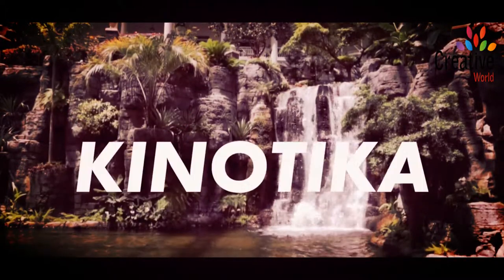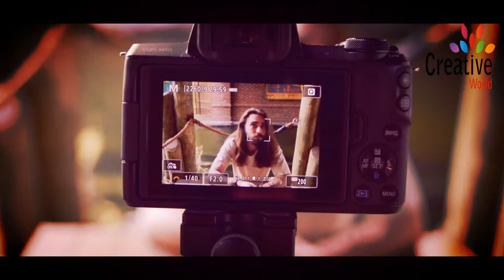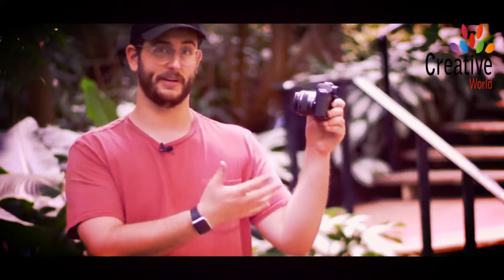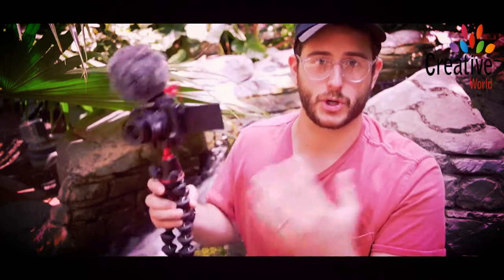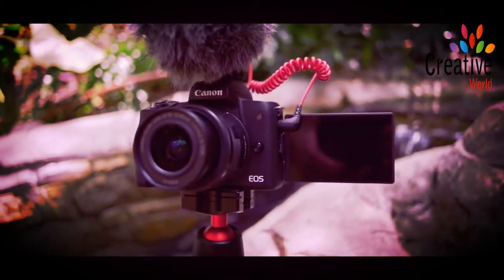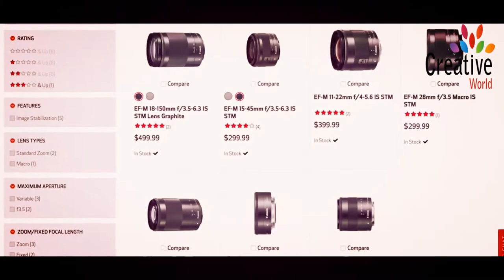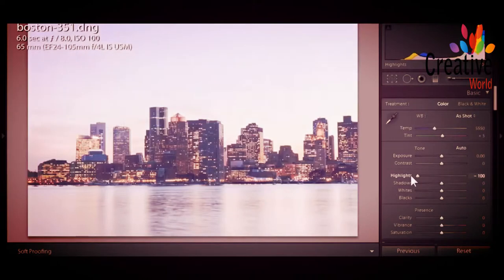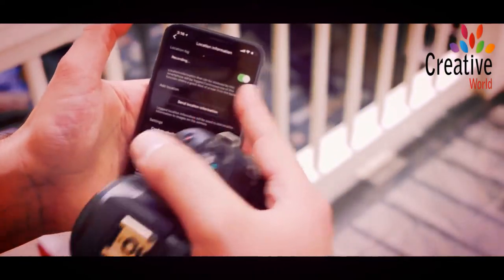Canon EOS M50 Review - BEST MIRRORLESS CANON SO FAR!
..Just Upload For Entertenment
very good action movie...i upload this movie from creative common

This channel may use some copyrighted materials without specific authorization of the owner but contents used here falls under the “Fair Use” as described in The Copyright Act 2000 Law No. 28 of
the year 2000 of Bangladesh under Chapter 6, Section 36 and Chapter 13 Section 72.

The Canon M50 just arrived, and we couldn't be more surprised with our findings! Is the M50 the best camera to purchase when your phone just isn't cutting it anymore? Find out in this video!

Hope you enjoy with me.
Thanks.